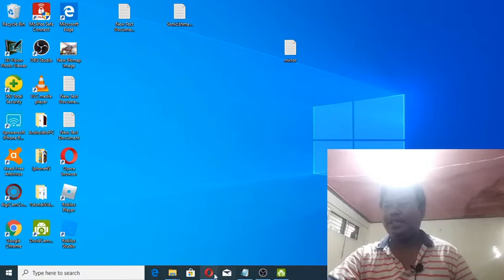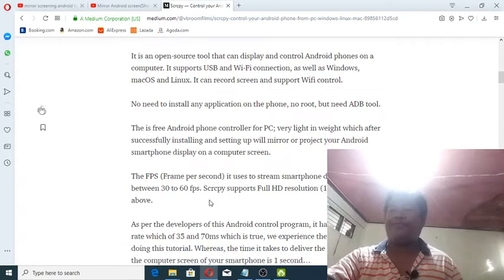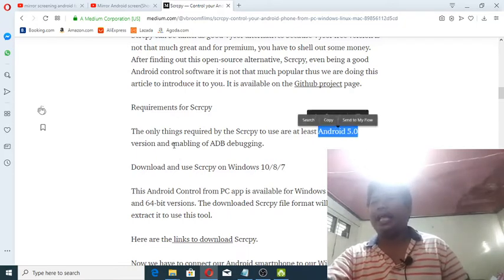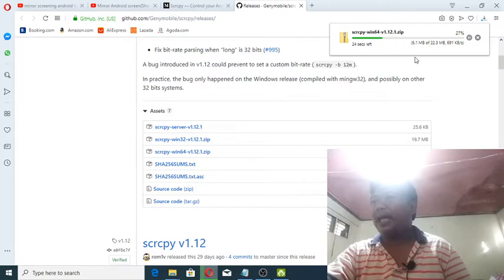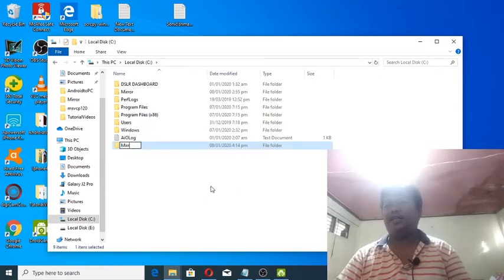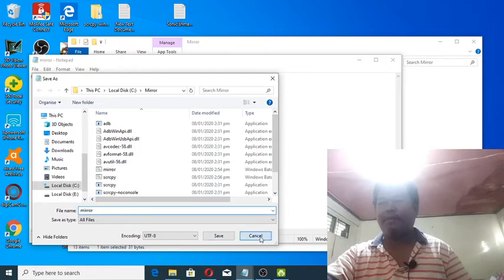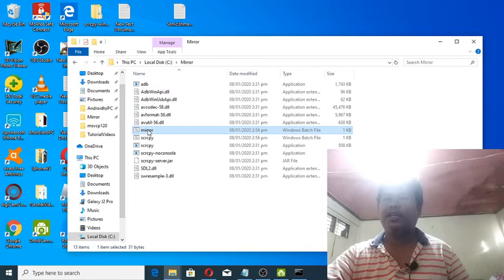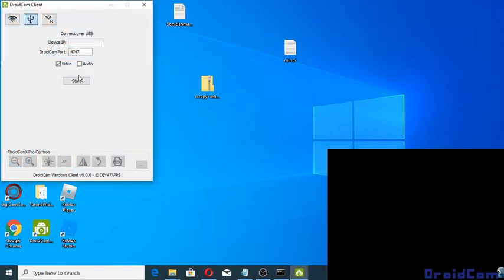Mirror Screening of Android Phone to PC |Ismael Musa:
It is an open-source tool that can display and control Android phones on a computer. It supports USB and Wi-Fi connection, as well as Windows, macOS and Linux. It can record screen and support Wifi control.

No need to install any application on the phone, no root, but need ADB tool.